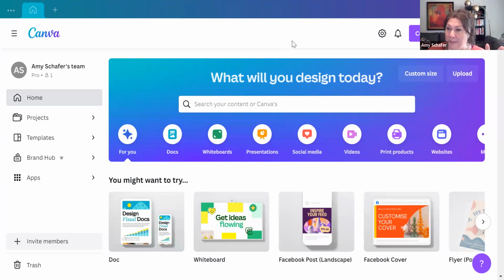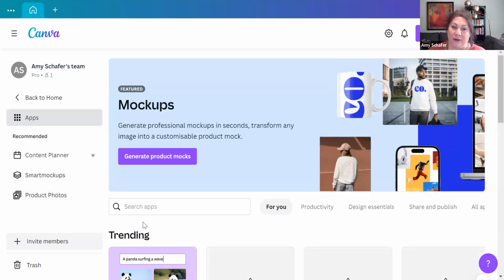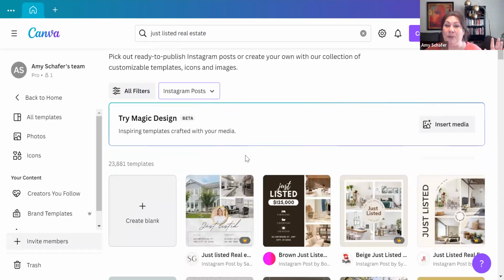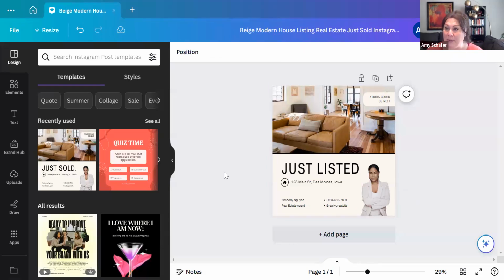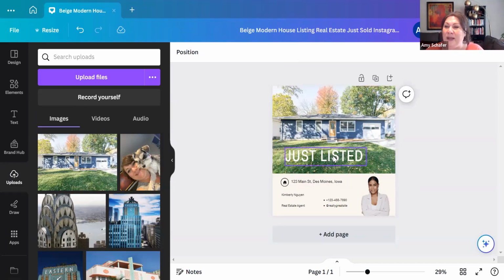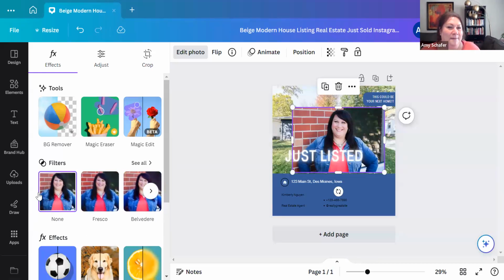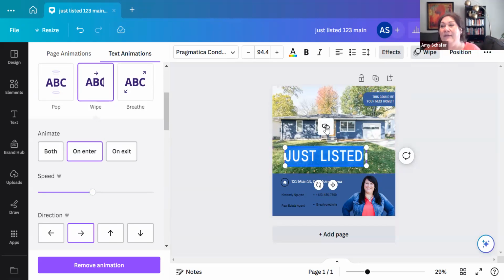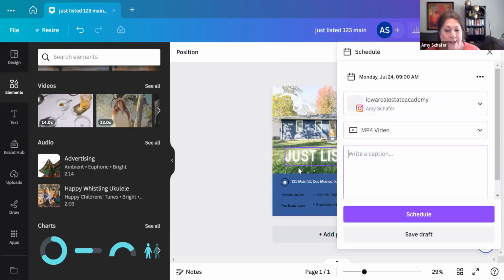Creating with Canva: Just Listed Posts